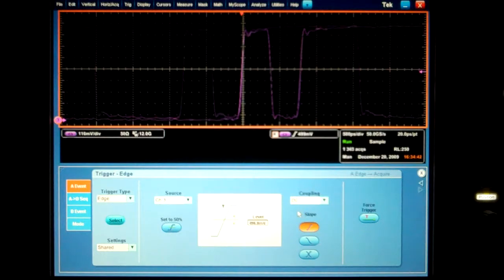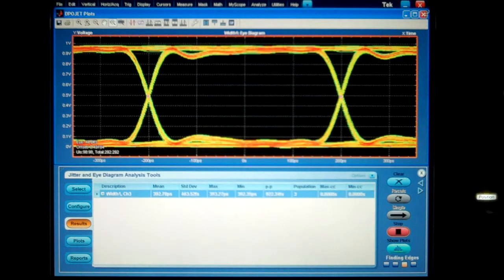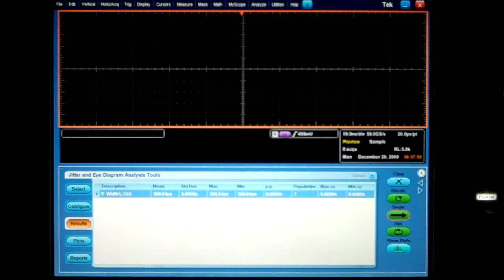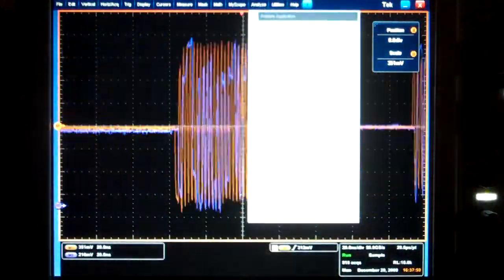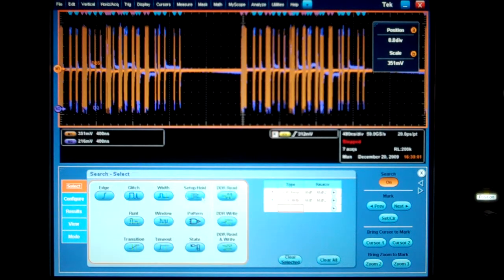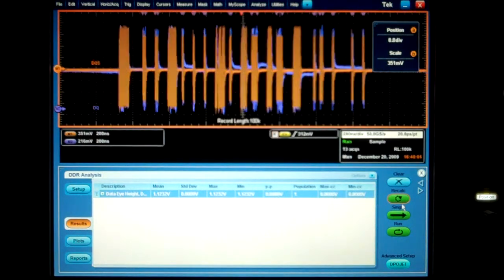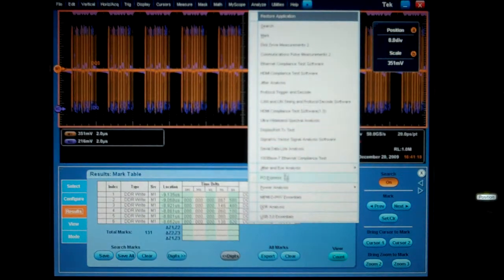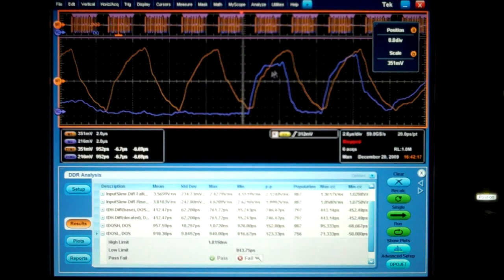Speeding DDR Memory Analysis with Long Record Capture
Just like with high speed serial data, there is no reason to setup a trigger when software can do all of the analysis for you.  See in this demonstration of DDRA and DPOJET.